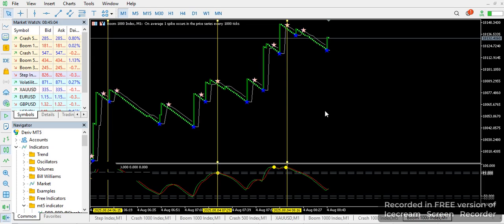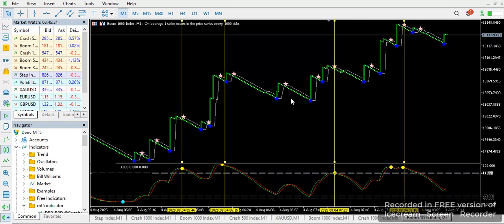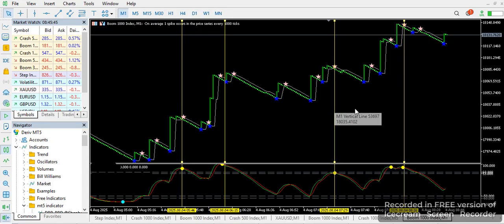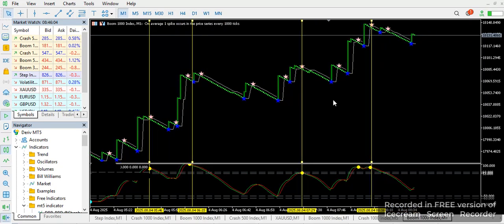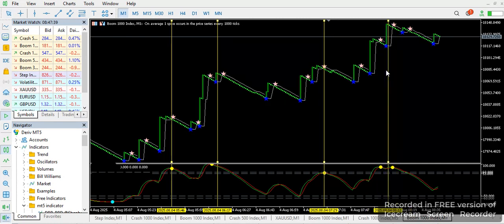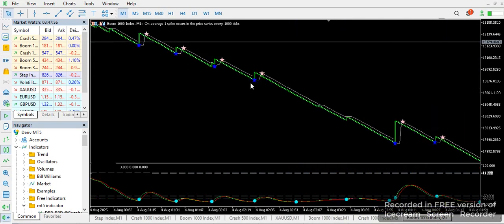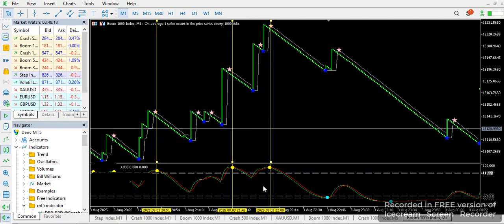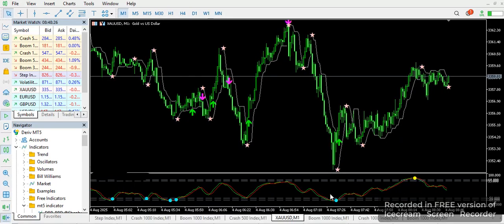Best Indicator For Scalping Successfully - Make 50$ daily